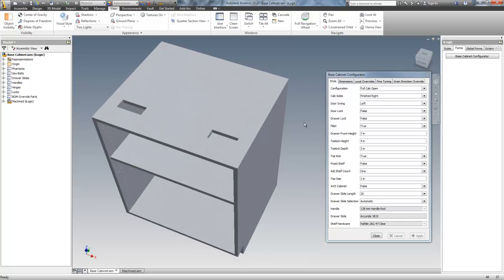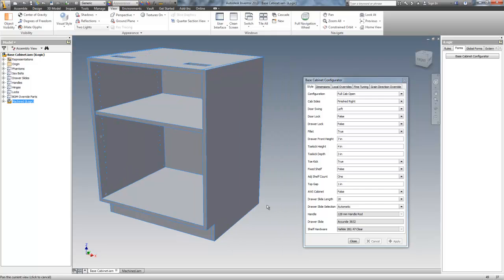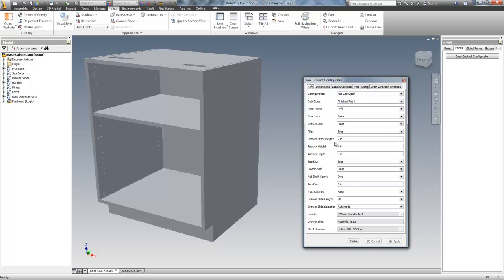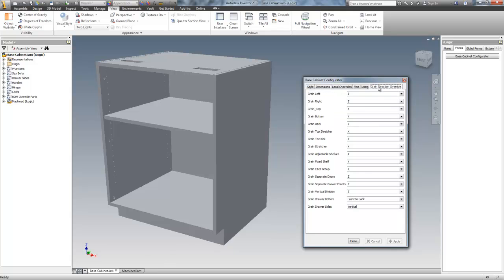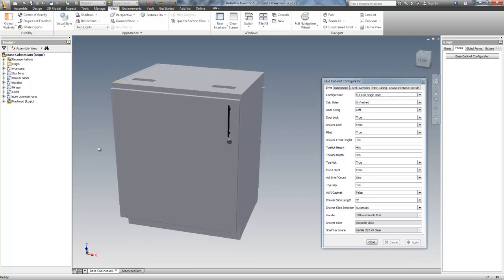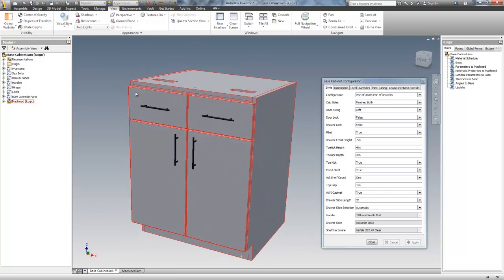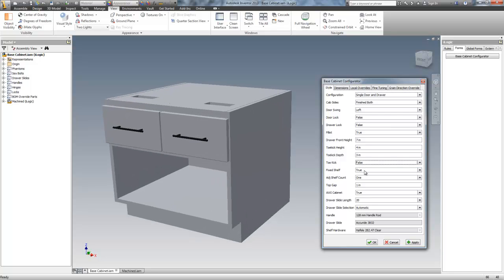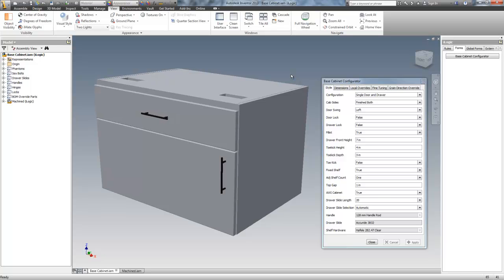Base Cabinet Configurator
In this video I demonstrate the power of Autodesk Inventor's iLogic by showing a Base Cabinet Configurator being put through its paces. This particular cabinet has eight major configurations in addition to Width and Height, American Woodworking Institute compliant cabinet, door swings, locks, hardware selection, etc. In use, the cabinet can be configured to millions of variations, all by just filling out the control form and clicking apply.

From here, the cabinet can be tied to the companies ERP system via the iLogic code. An online configurator could be developed for salespeople in the field --or possibly for end user configuration of their own product! At the very least, a configurator such as this will save your design/engineering department untold hours of tedious design tweaking every time something slightly different is requested.

These cabinets can be placed as iLogic components, which means that as they are placed into the master model, the form pops up to adjust the design. After cabinets are placed, they can be tweaked as much as desired as well, and unlike your generic cabinet programs, you can make the cabinetry EXACTLY as you wish, and add features whenever you like. You can also create custom cabinets, fillers valances, etc. on the fly in whatever form you want by using Inventor.

There are tons of other reasons to create configurators as well, but perhaps the biggest is software consolidation. If you need Inventor to do those really custom cabinets, a cabinet program to do your normal cabinets, another program for photo-realistic rendering, and perhaps several other programs as well, think of the savings possible by using one program do all of those tasks! Savings on training, install time, etc., etc., added to the fact that you would be moving to a world-class program that will be around for the long-haul.
Please stop by at Applied Design Intelligence for more information on Configurator creation and our other services: